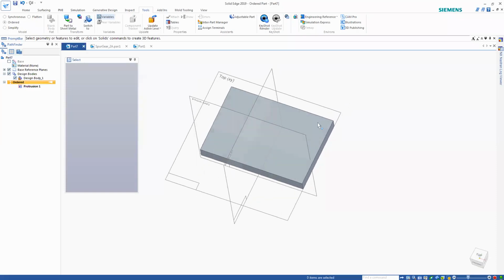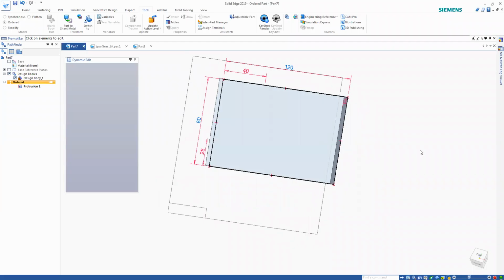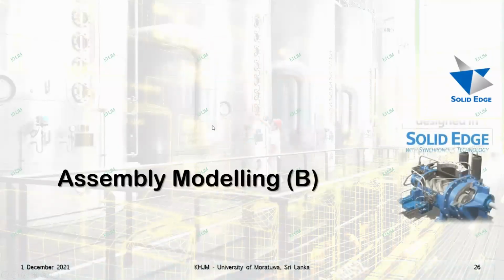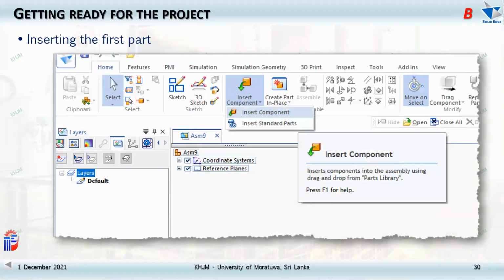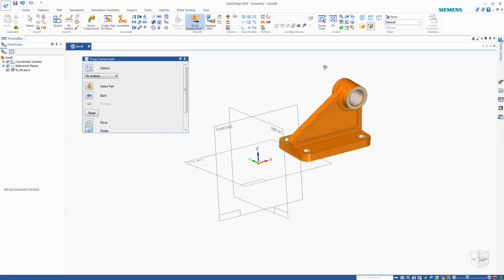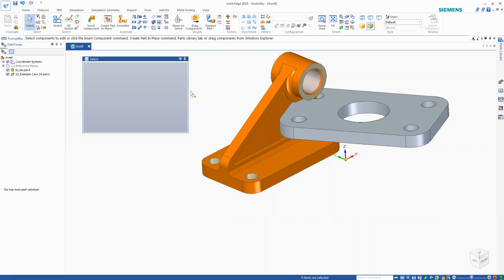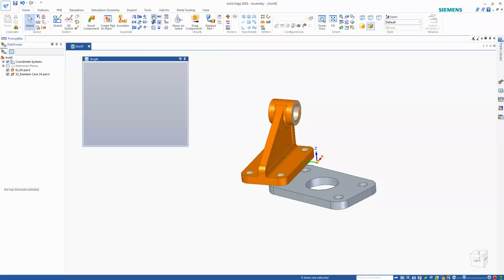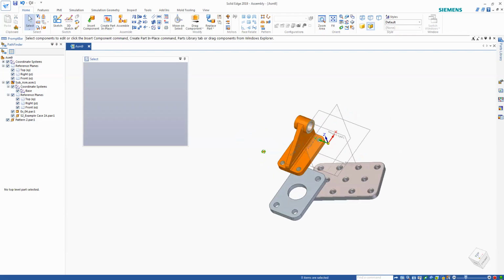Solid Edge - Solid Modelling Stage 2 Part C